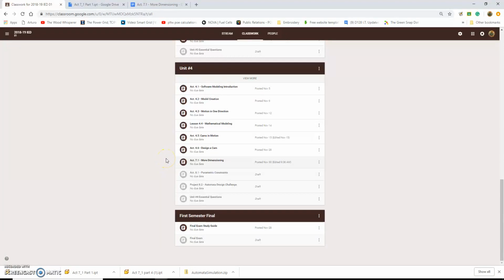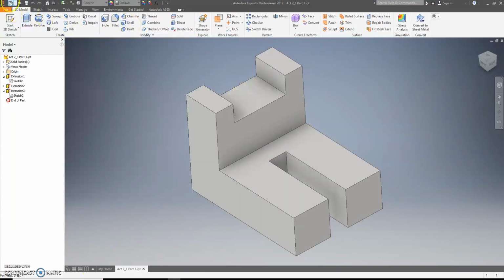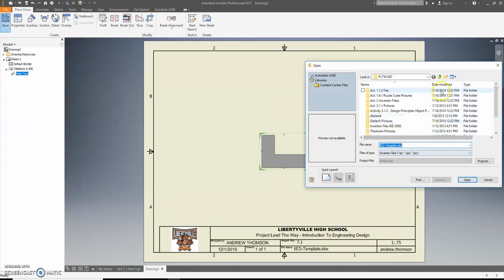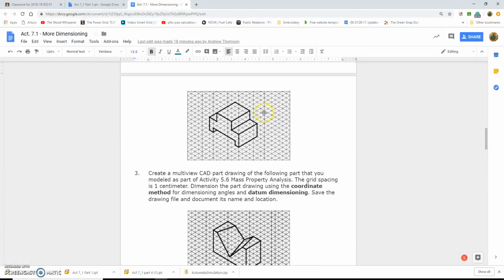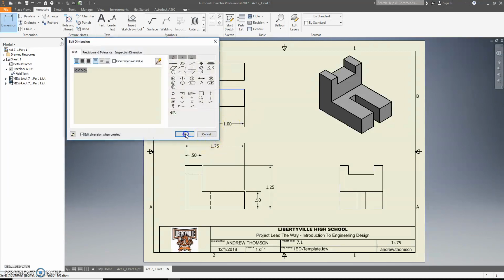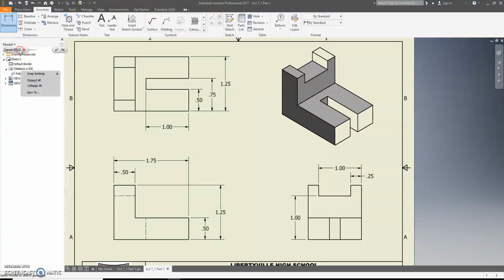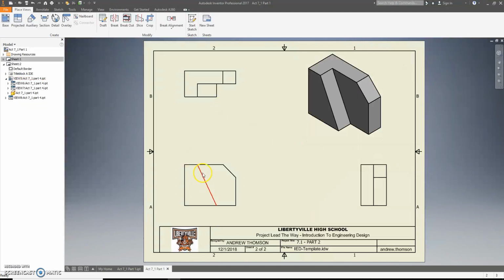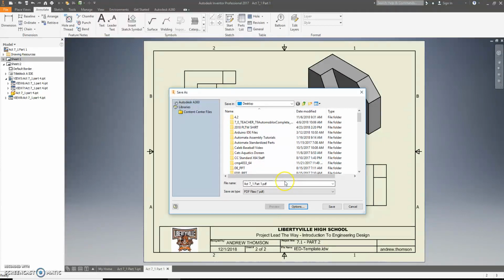PLTW Dimensioning - Act. 7 1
How to add a Template Drawing file and how to dimension for ACT. 7.1